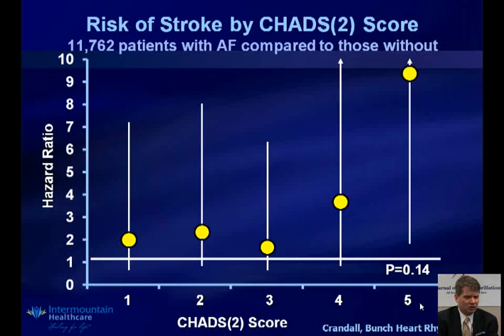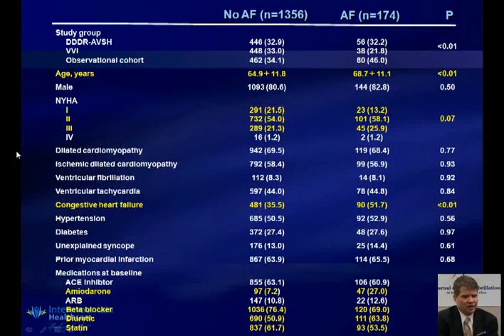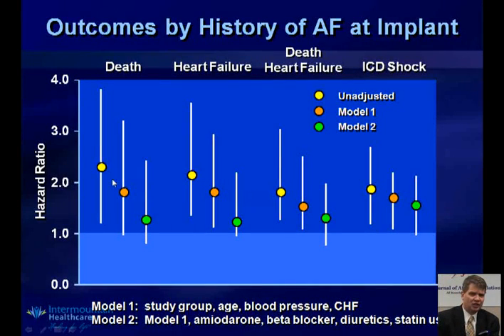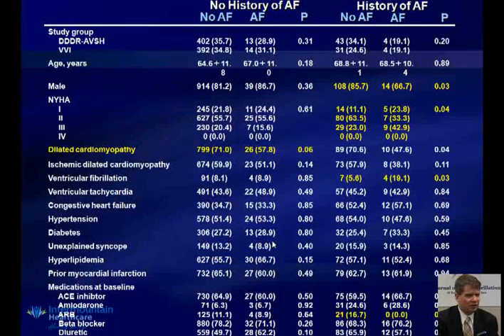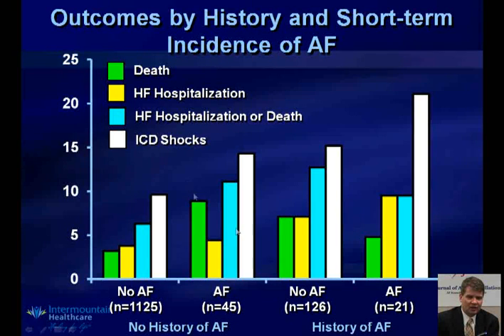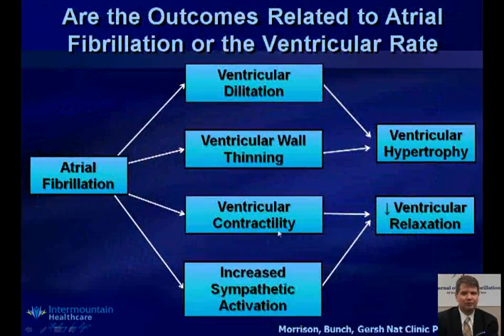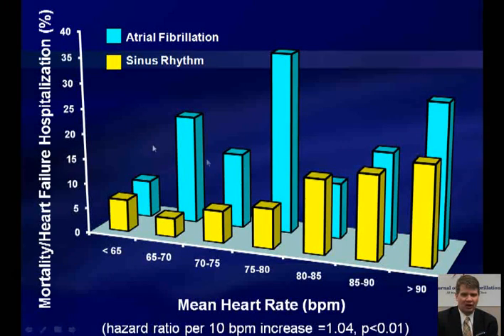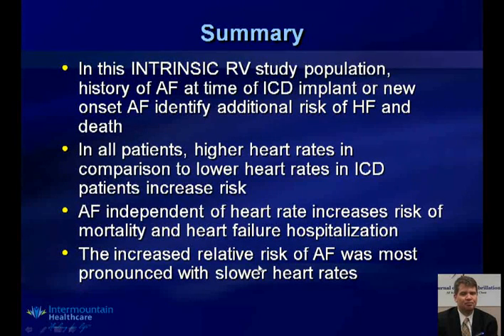The Impact of AF in the Heart Failure/ICD Patient: Lessons Learned from the INTRINSIC RV Study